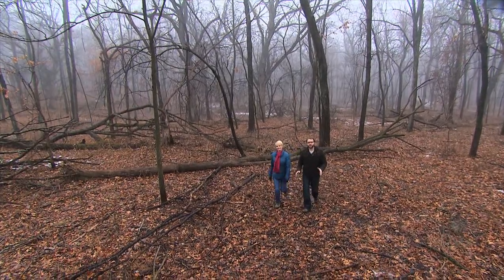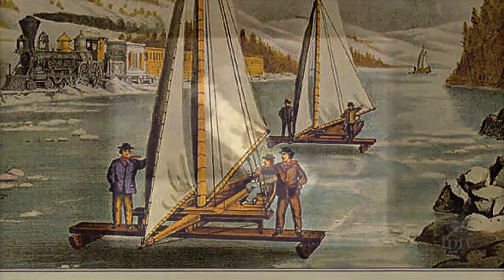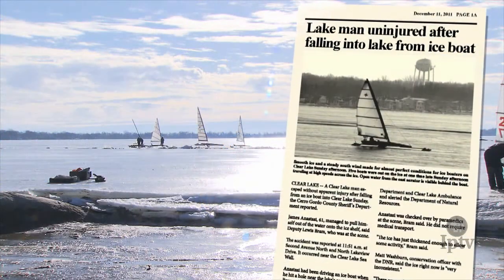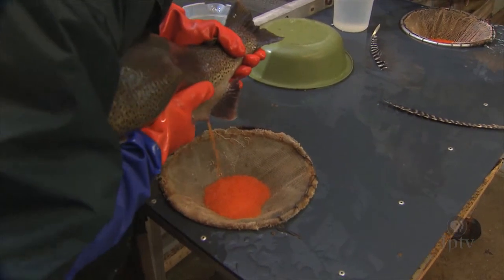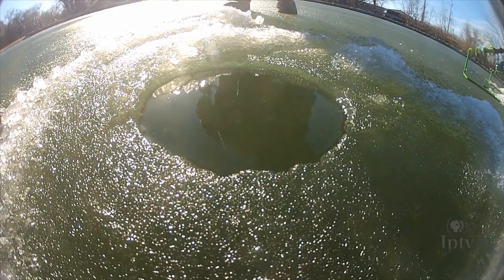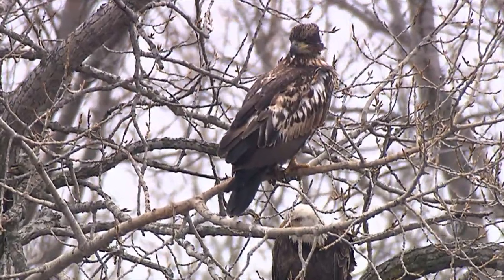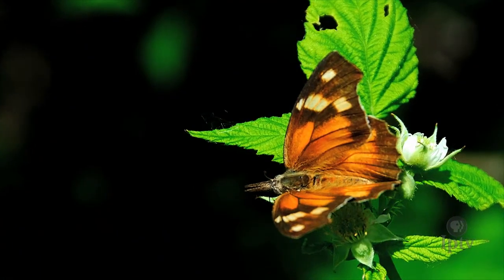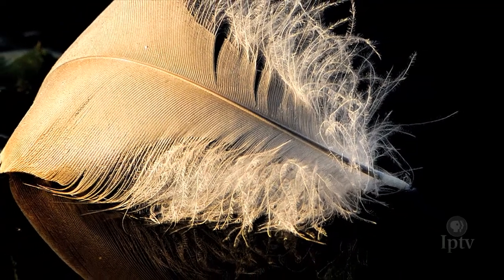Iowa Outdoors (#301)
We strap in for the fastest ice-bound experience you’ll have all year on the frozen tundra of Clear Lake.